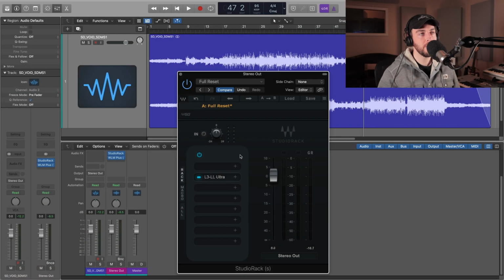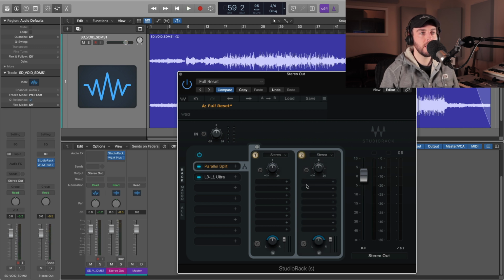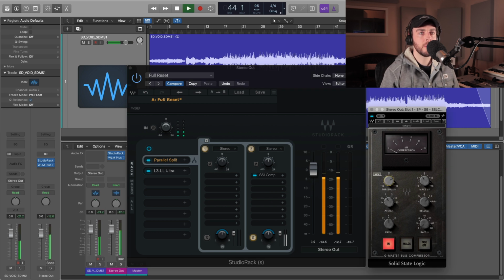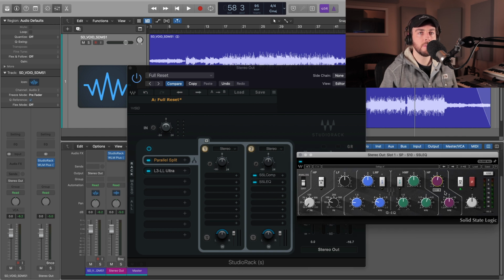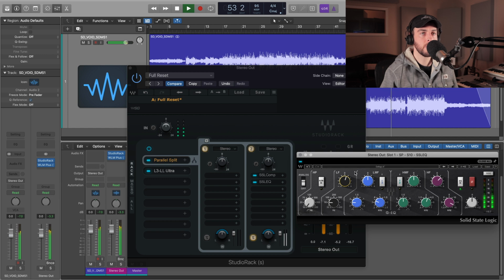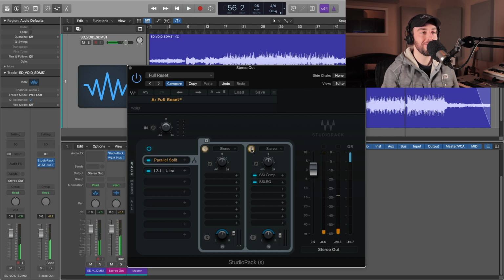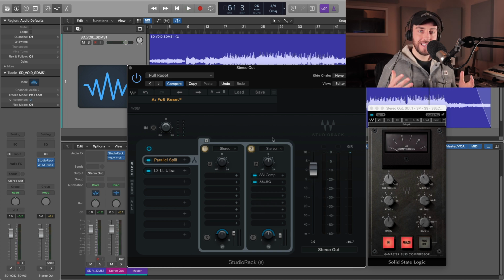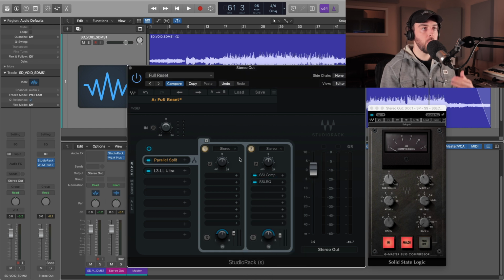Master Bus Compression Like A Pro | Parallel Splits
The key to increase perceived loudness for mastering without wrecking the dynamics of your mix!